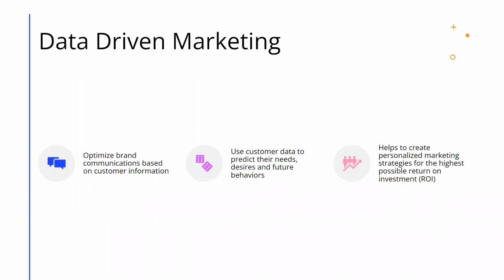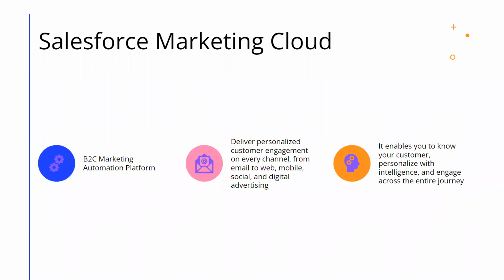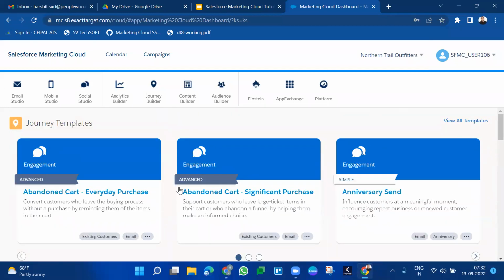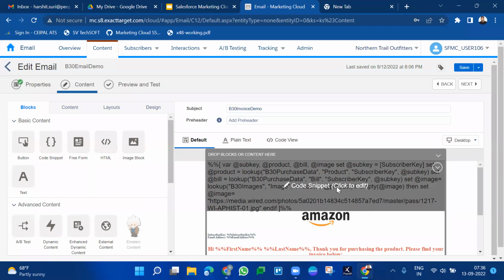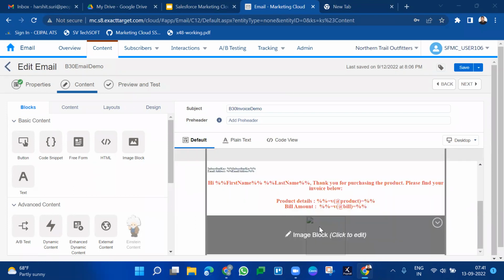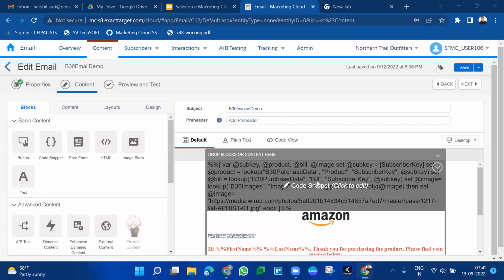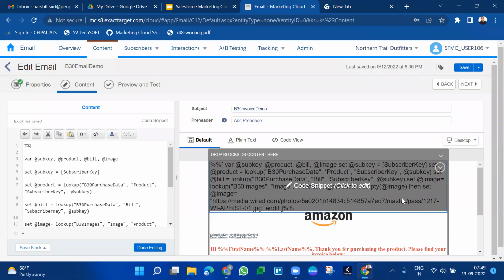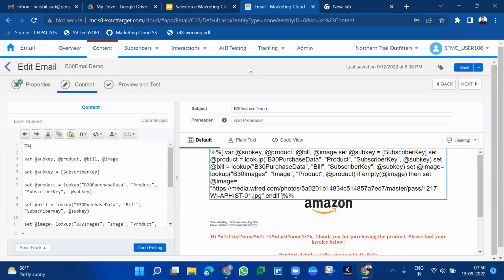Salesforce Marketing Cloud [SFMC] Demo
𝐒𝐚𝐥𝐞𝐬𝐟𝐨𝐫𝐜𝐞 𝐌𝐚𝐫𝐤𝐞𝐭𝐢𝐧𝐠 𝐂𝐥𝐨𝐮𝐝 [𝐒𝐅𝐌𝐂] 𝐎𝐧𝐥𝐢𝐧𝐞 𝐓𝐫𝐚𝐢𝐧𝐢𝐧𝐠 𝐃𝐞𝐦𝐨| 𝐁𝐞𝐬𝐭 𝐒𝐚𝐥𝐞𝐬𝐟𝐨𝐫𝐜𝐞 𝐌𝐚𝐫𝐤𝐞𝐭𝐢𝐧𝐠 𝐂𝐥𝐨𝐮𝐝 [𝐒𝐅𝐌𝐂] 𝐓𝐫𝐚𝐢𝐧𝐢𝐧𝐠 𝐈𝐧𝐬𝐭𝐢𝐭𝐮𝐭𝐞 - 𝐒𝐕 𝐓𝐞𝐜𝐡 𝐒𝐨𝐟𝐭

𝐓𝐨𝐩𝐢𝐜: Salesforce Marketing Cloud [SFMC] Online Training Demo

𝐃𝐞𝐦𝐨 𝐓𝐢𝐦𝐢𝐧𝐠𝐬:
13th Sep (Tue), 07:00 AM IST
12th Sep (Mon), 06:30 PM PST
12th Sep (Mon), 08:30 PM CST
12th Sep (Mon), 09:30 PM EST
12th Sep (Mon), 07:30 PM MST

𝐏𝐚𝐬𝐬𝐜𝐨𝐝𝐞: svtechsoft

𝐁𝐞𝐧𝐞𝐟𝐢𝐭𝐬 𝐟𝐫𝐨𝐦 𝐒𝐕 𝐓𝐞𝐜𝐡𝐒𝐨𝐟𝐭:
📝 Org Access will be given free of cost for 3 months.
📝 Recordings also provide on daily basis after completion of LIVE class.
📝 Amp Script guide will be provide with free of cost.

𝐜𝐨𝐮𝐫𝐬𝐞 𝐅𝐞𝐞: 30,000 INR
𝐂𝐨𝐮𝐫𝐬𝐞 𝐂𝐨𝐧𝐭𝐞𝐧𝐭: